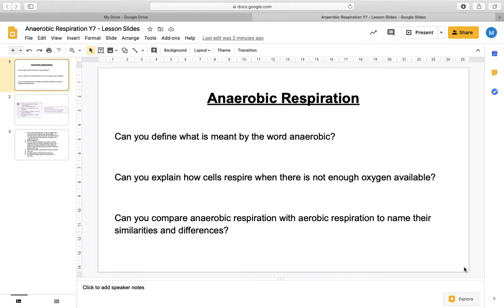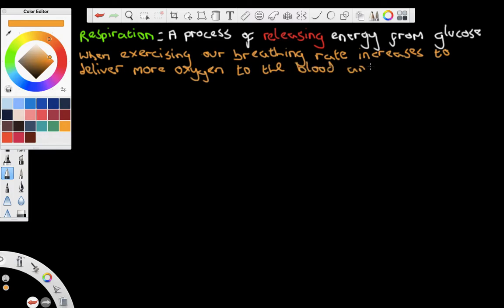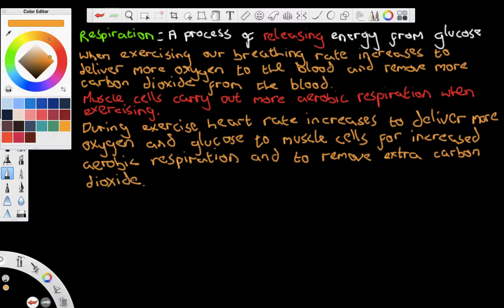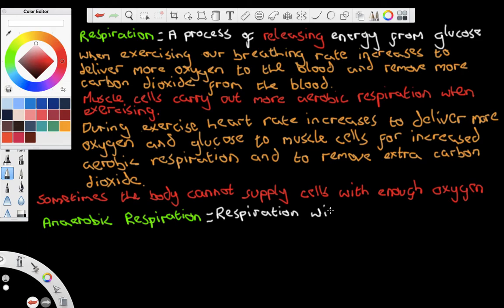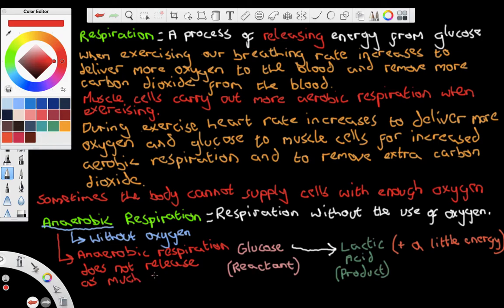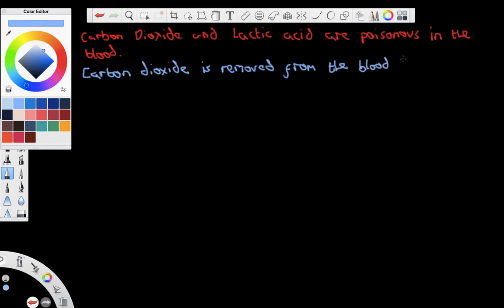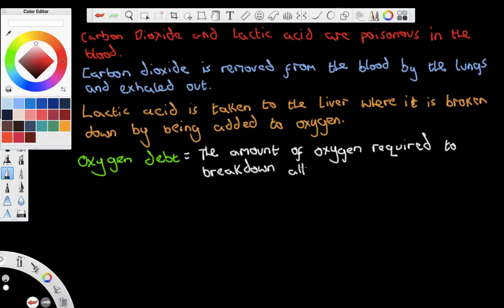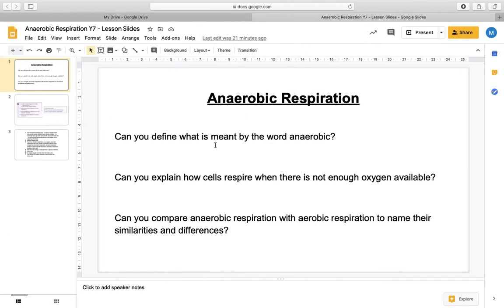Anaerobic Respiration - Key Stage 3 - Lesson Recording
A video recording detailing everything Key Stage 3 students need to know about anaerobic respiration. This video is made for year 7 students, but is useful for any pupils in years 7 to 9.